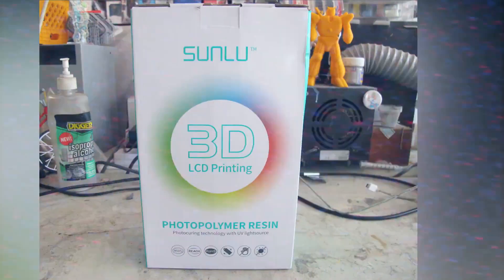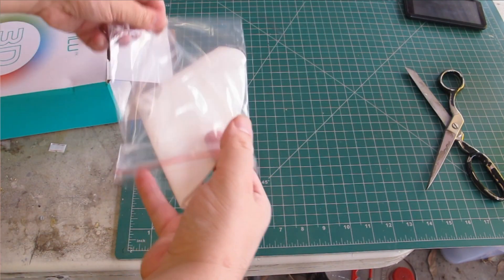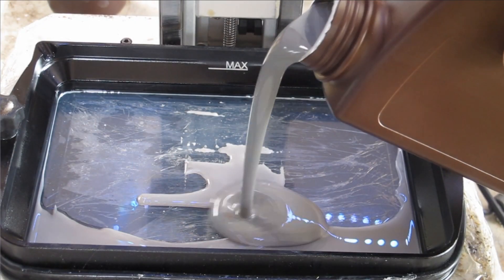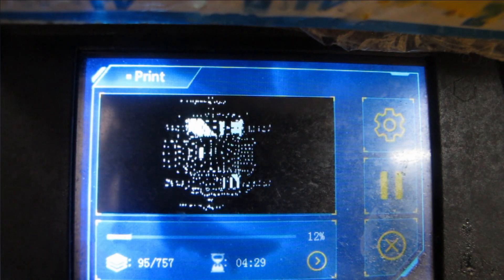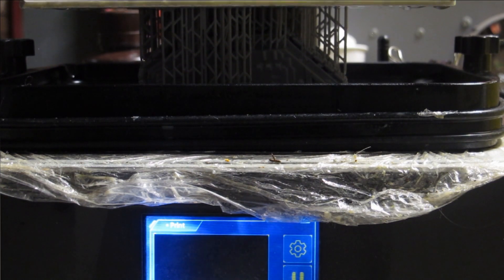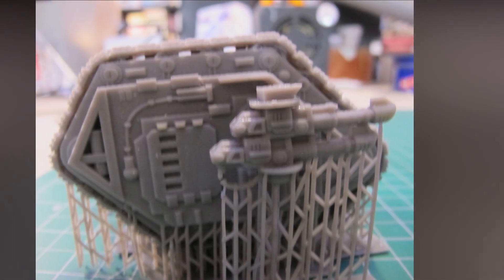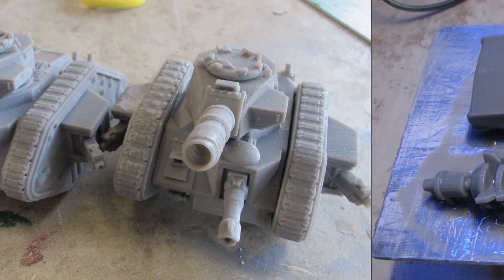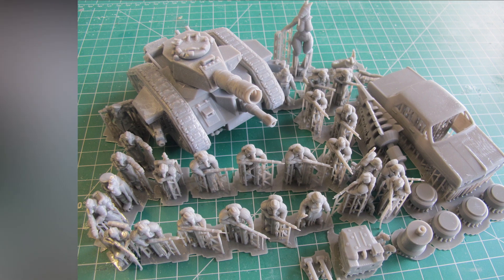Sunlu & Jayo photopolymer standard resin review (3D printing)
Sunlu & Jayo eResin-pla LCD DLP SLA UV-Curing photopolymer rapid resin for 3D Printers plastic scale modeling table top miniatures and CAD prototyping. The trial and tests will be performed on an older Anycubic Mono X with heated tank at 35*c producing a large Warhammer 40K tank and few squad of smaller miniatures for painting and table top roll play.

polymer that changes its physical properties when introduced to light. In the case of 3D printing, these are typically liquid plastic resins that harden when exposed to a laser, lamp, projector or LEDs and most of these light sources irradiate ultraviolet (UV) light, which works perfectly with our photocuring resin.

ABS-Like LCD UV-Curing Resin
Store, data sheet, settings and user reviews: